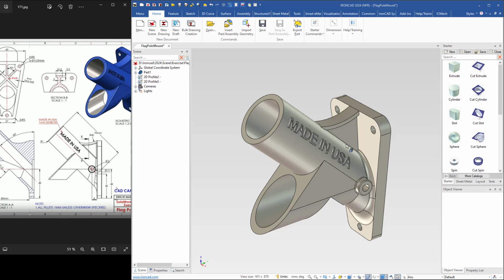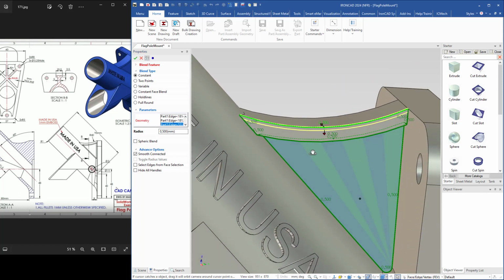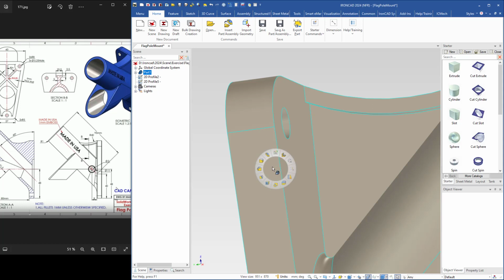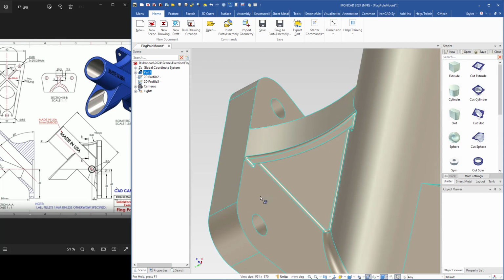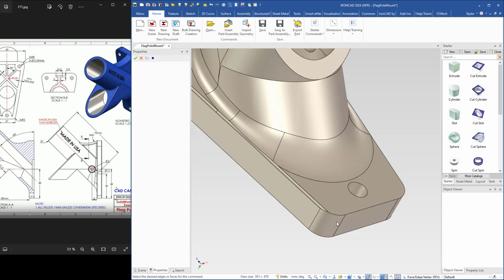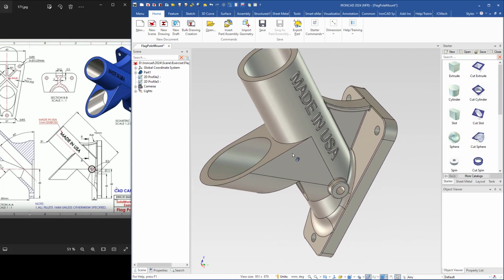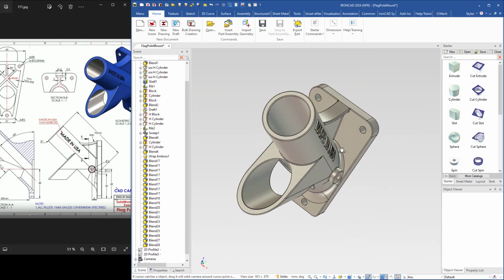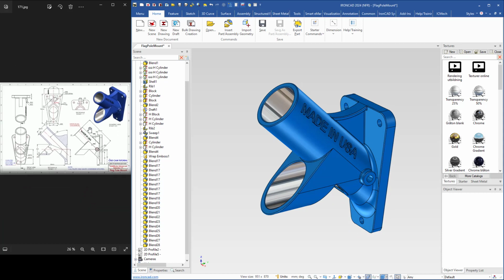How to create a Flag Pole Mount in Ironcad part-4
This is part 4 of a series of 4 how to create a flag pole mount in Ironcad.